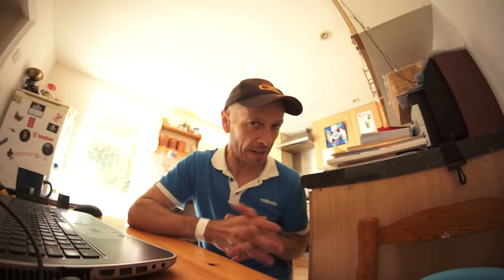BECOME A VJ VIDEO DJ EVEN IF YOU ONLY DJ